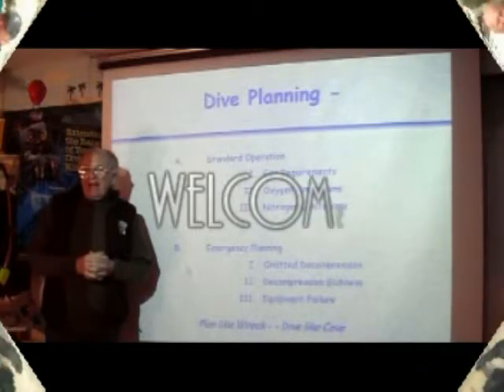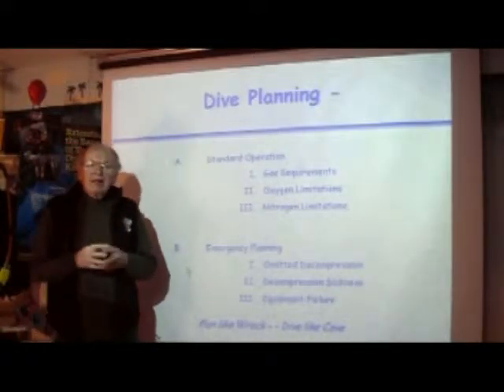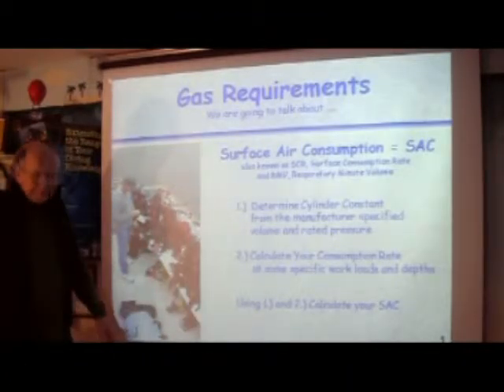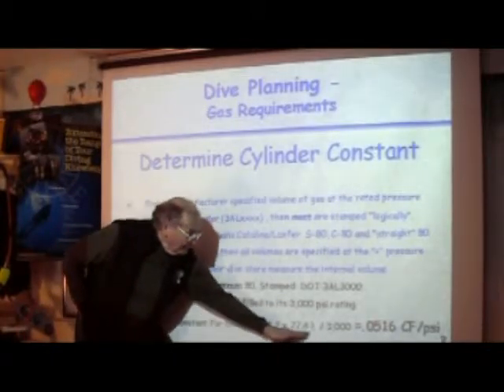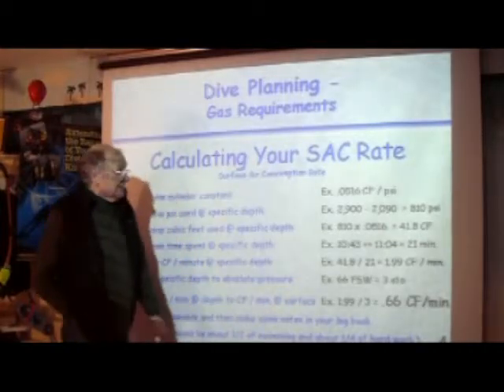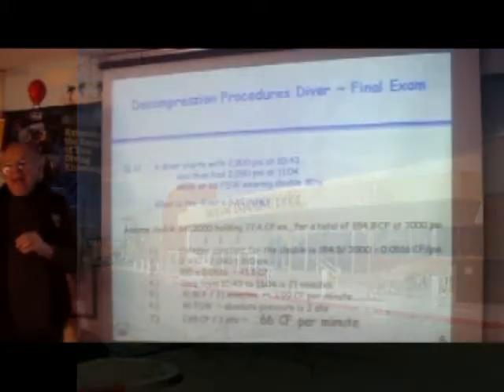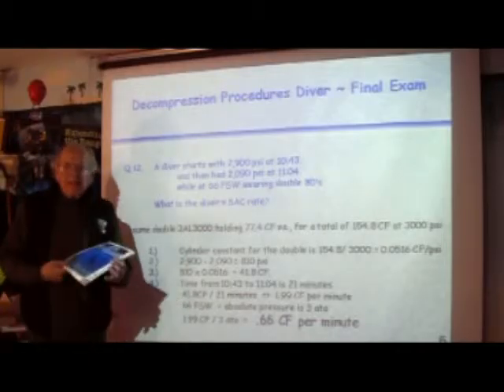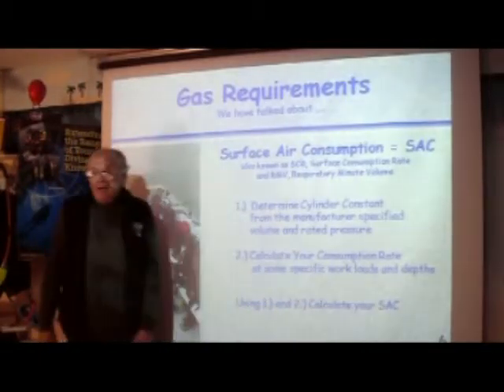SAC Surface Air Consumption in Scuba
A presentation of a question on Surface Air Consumption using the PADI Instructor Presentation Scoring